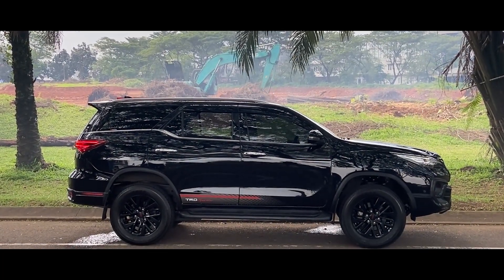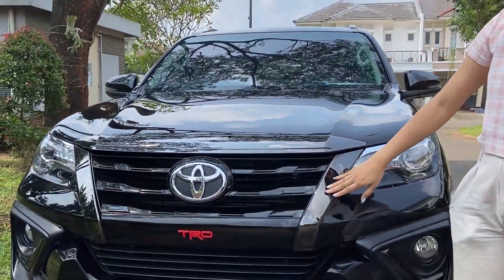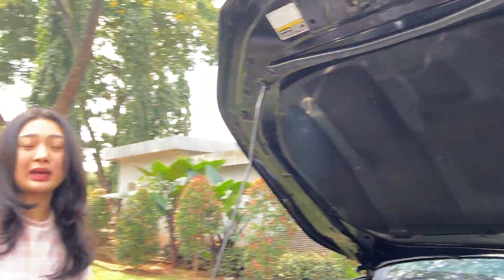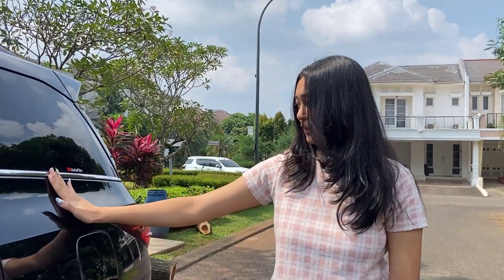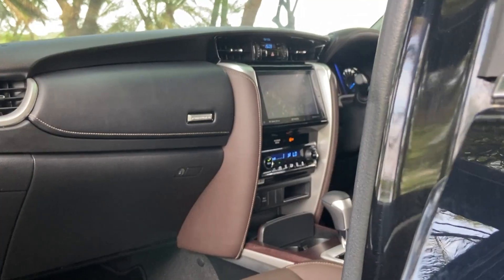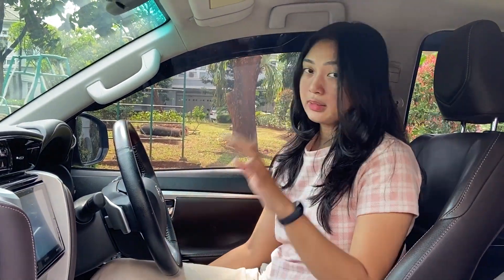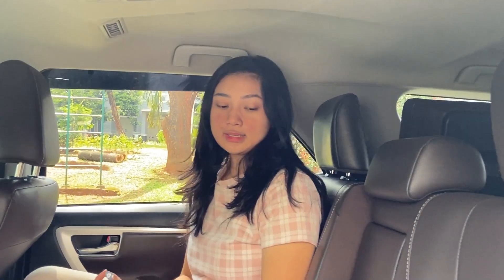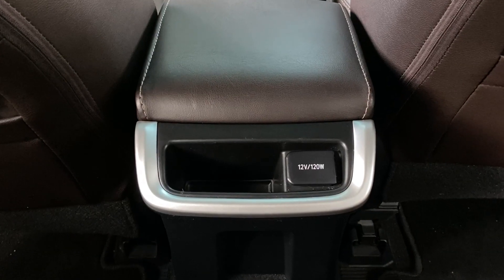APA AJA DILIBAS !! | REVIEW Toyota New Fortuner 2.4 VRZ TRD | WITH ANGEL AUTOFAME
KM 26.000 JARANG PAKAI Toyota New Fortuner 2.4 VRZ TRD AT Kick Sensor Black On Brown 2019 Akhir Tgn 1 Dr Br.

Hub Ke Angel Autofame 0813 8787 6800

Head Office :
AUTOFame Cibubur